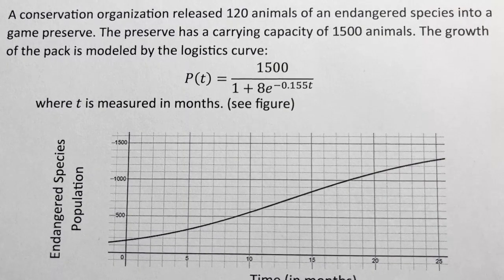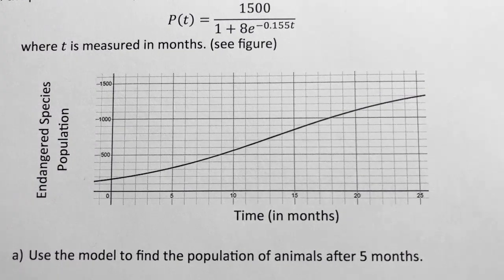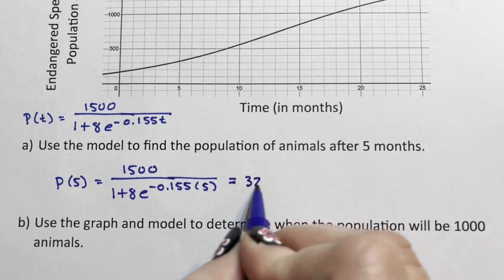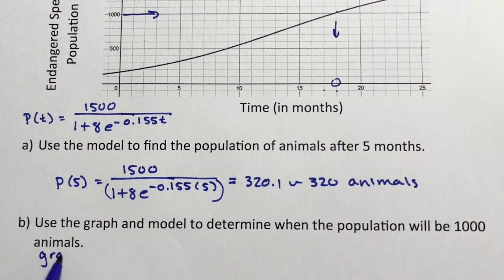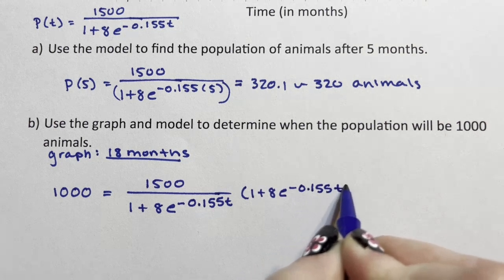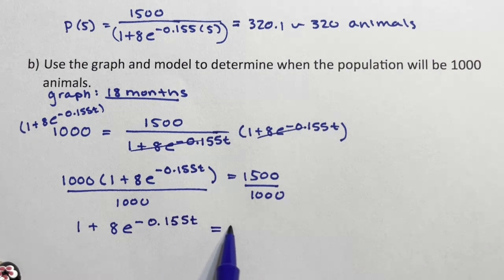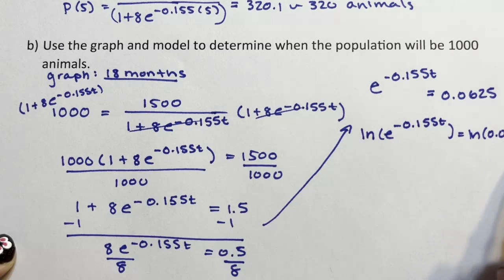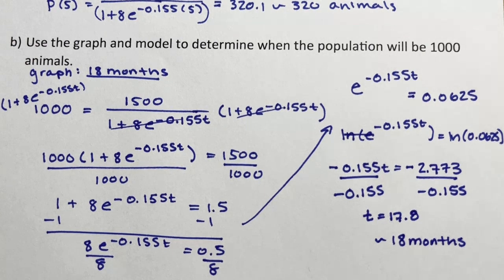Exponential And Logarithmic Models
In this video, we look an example of a logistics curve. Calculations are done algebraically and with the graph.